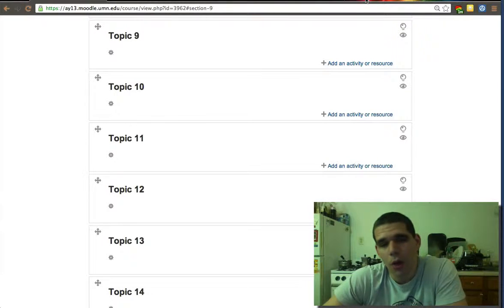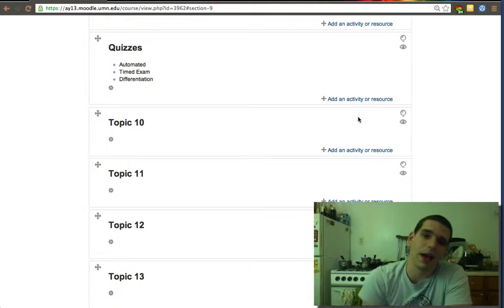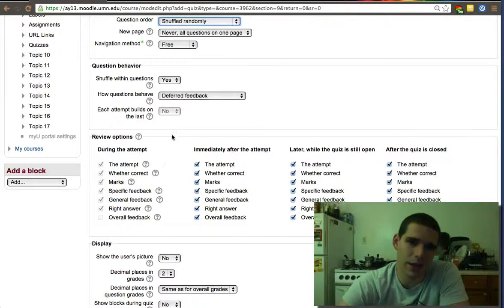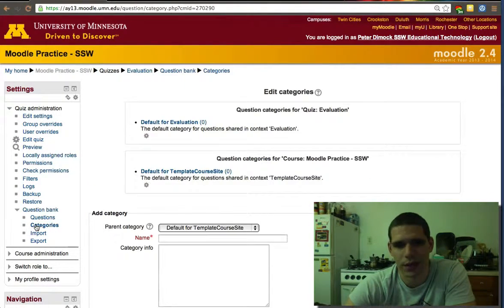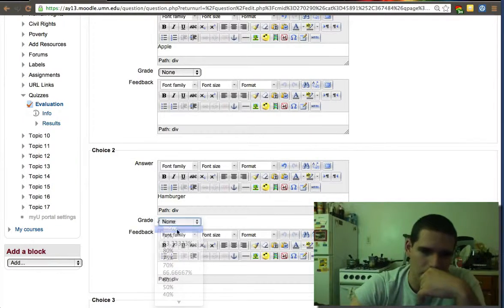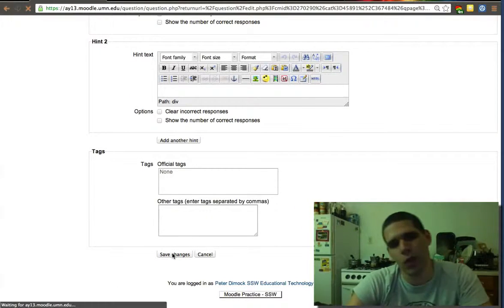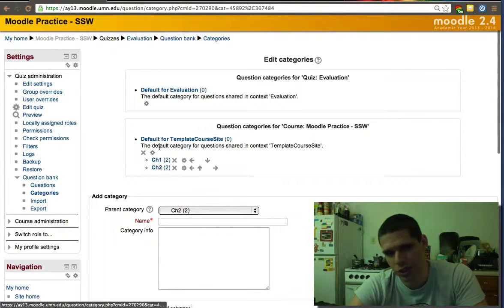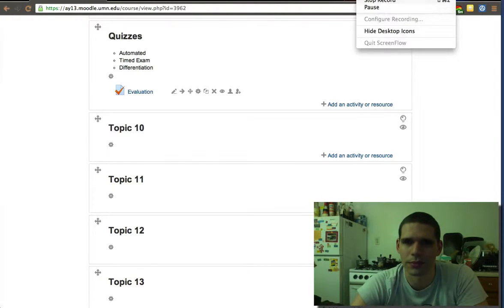Moodle 2.4 Quizzes - Part 1 (2013)